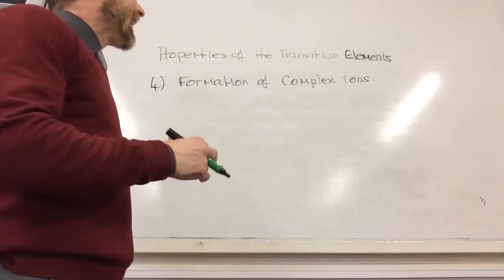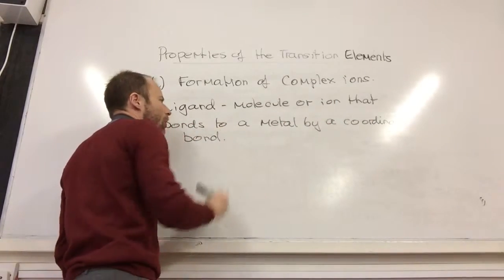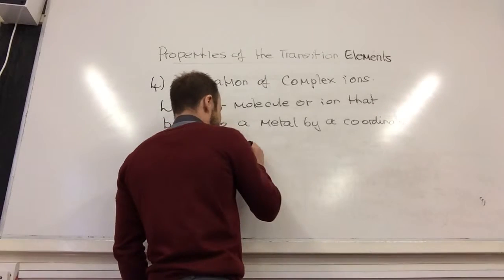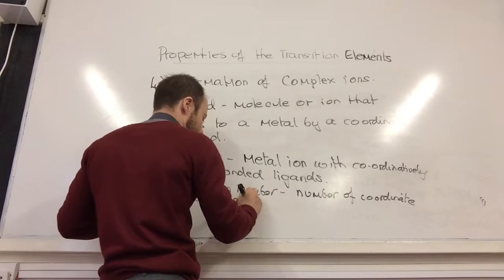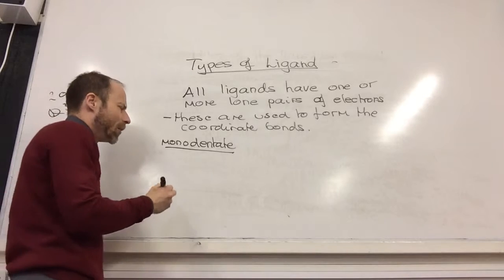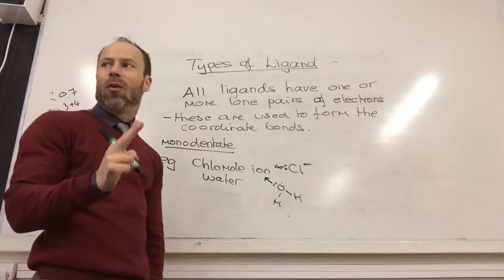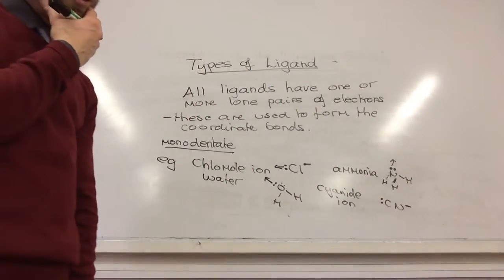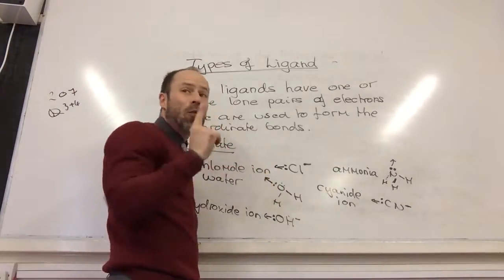Transition Element Complex Ion Formation from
We introduce the formation of complex ions by the transition elements, what ligands are and coordination number